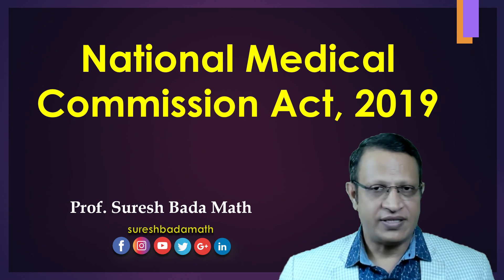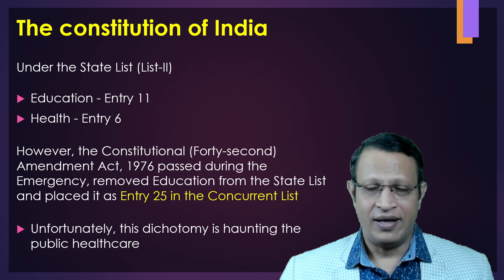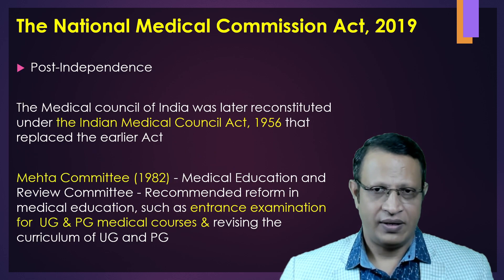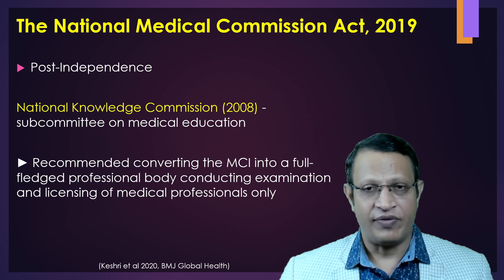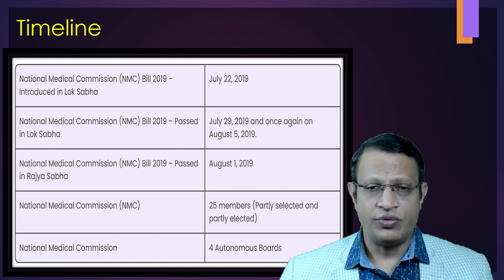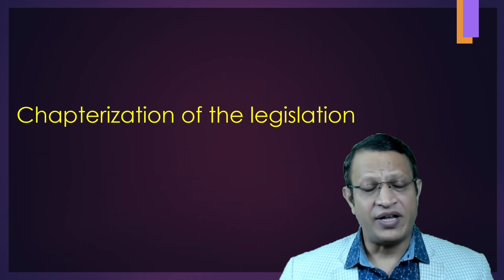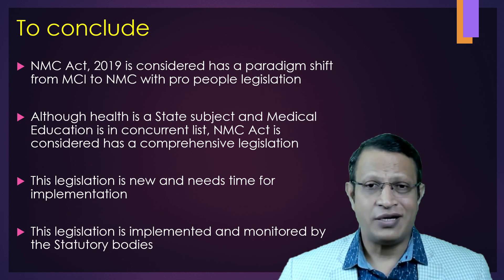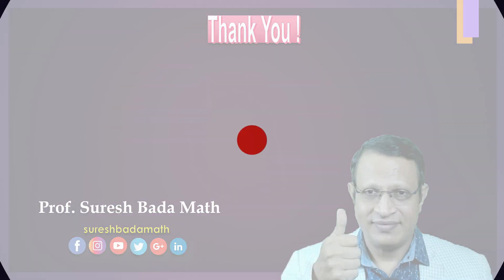Evolution & Introduction to National Medical Commission Act, 2019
The National Medical Commission (NMC) Act 2019 is a significant healthcare legislation enacted by the Government of India. It replaces the previously existing Medical Council of India (MCI) and aims to reform the medical education system and regulate medical practice in the country.

Formation of the Medical Council of India (MCI): In 1933, the Medical Council of India (MCI) was established as a statutory body to regulate medical education and practice in the country. The MCI was responsible for setting standards, conducting inspections, and granting recognition to medical colleges.

All India Institute of Medical Sciences (AIIMS): The All India Institute of Medical Sciences, New Delhi, was established in 1956 as an autonomous institution of national importance. AIIMS aimed to provide high-quality medical education, research, and patient care.

Expansion of Medical Colleges: Over the years, several medical colleges and institutions were established across India, both by government and private entities, to meet the growing demand for medical education.
Postgraduate Medical Education: The establishment of postgraduate medical colleges and the introduction of postgraduate degrees, such as Doctor of Medicine (MD) and Master of Surgery (MS), provided specialized training opportunities to medical graduates.

Recent Reforms:

National Medical Commission (NMC) Act 2019: The NMC Act, passed in 2019, aims to bring comprehensive reforms in medical education and practice. It replaces the MCI with the National Medical Commission and introduces changes such as competency-based education, the National Exit Test (NEXT), and stricter regulations. Throughout its history, medical education in India has evolved to incorporate various systems of medicine and has witnessed reforms to meet the changing healthcare needs of the population.

Here are some key features and objectives of the NMC Act 2019:

1. Formation of National Medical Commission: The Act establishes the National Medical Commission as the apex regulatory body for medical education and practice in India. The commission replaces the MCI, which had been criticized for various shortcomings.

2. Board of Governors: The Act allows for the creation of a Board of Governors (BoG) as an interim measure to perform the functions of the commission until its establishment. The BoG ensures the smooth transition from the MCI to the NMC.

3. Reforms in Medical Education: The NMC Act brings significant reforms to the medical education system. It aims to promote competency-based medical education, reduce the emphasis on theoretical knowledge, and encourage practical, skill-based learning.

4. Introduction of National Exit Test (NEXT): The Act proposes the introduction of a common final-year undergraduate medical examination called the National Exit Test (NEXT). This test will serve as a licensing exam for medical practitioners and a qualifying criterion for postgraduate admissions.

5. Separate Boards for Undergraduate and Postgraduate Education: The NMC Act establishes separate boards for undergraduate and postgraduate medical education. These boards will be responsible for maintaining and enhancing the quality of medical education in their respective domains.

6. Regulation of Medical Institutions: The Act empowers the NMC to regulate the establishment and functioning of medical institutions, including granting permissions for new medical colleges and assessing the quality of education provided.

7. Enhanced Penalty Provisions: The NMC Act introduces stricter penalties for violations related to medical education and practice. It aims to ensure transparency, accountability, and ethical conduct among healthcare professionals.

8. Autonomous Boards: The Act establishes autonomous boards for various medical disciplines, such as undergraduate medical education, postgraduate medical education, medical assessment and rating, and ethics and medical registration.

The National Medical Commission Act 2019 intends to bring about comprehensive reforms in the Indian medical education system and improve the quality of healthcare services in the country. Its implementation is aimed at addressing the existing challenges and ensuring better governance and standards in medical education and practice.